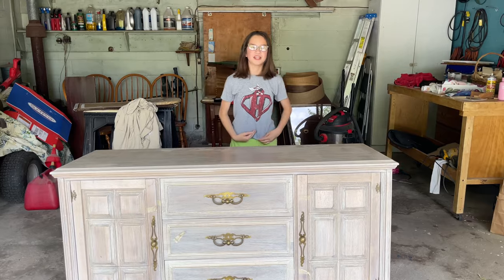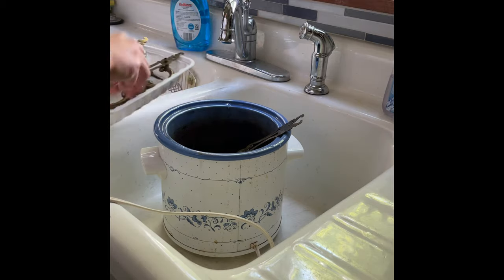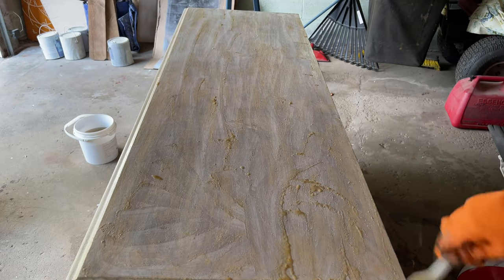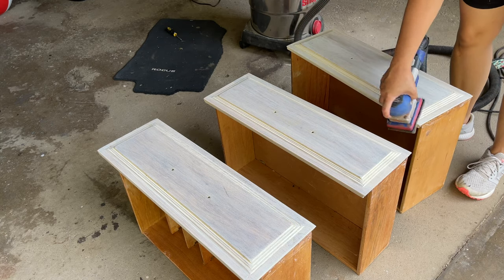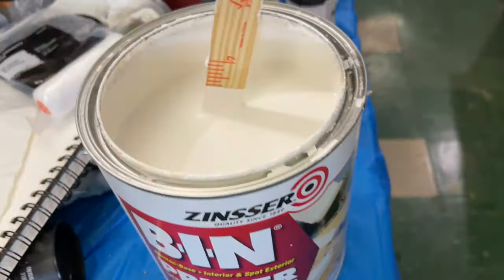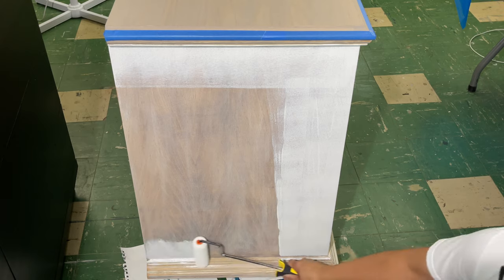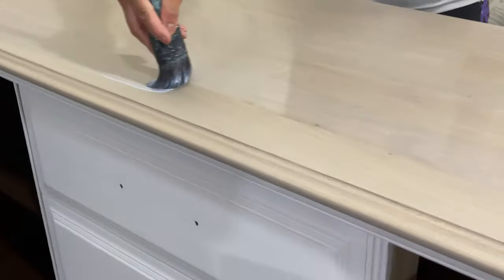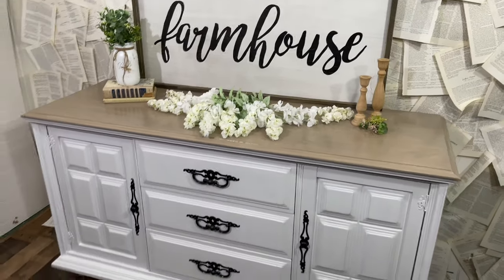Pottery Barn Inspired Buffet Furniture Flip | How to Paint Furniture White | Paint Wash Technique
We got this for free and we are flipping it with a Pottery Barn inspired twist and sell it for profit.

Materials used:
Junk Monkey
-greige anatomy paint
-vintage white paint
-matte Polycrylic
Varathane semi gloss poly
BIN shellac based primer
Klean Stripper
Mineral spirits
Cling on F40 brush
High density foam roller
Dixiebelle white lighting cleaner
Sand paper 120,180,220 grit
Sponge
Steel wool 0000

Sold for $390 I got it for free.